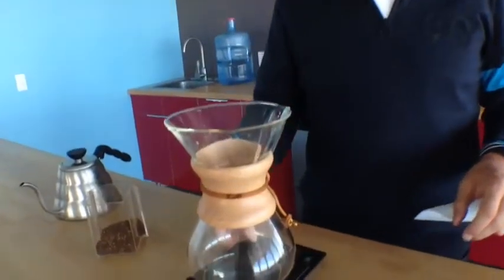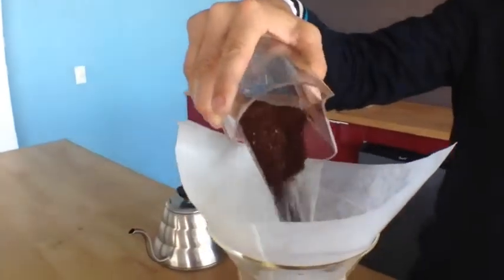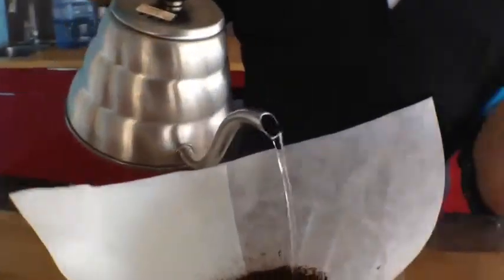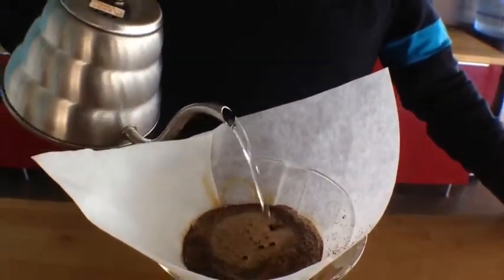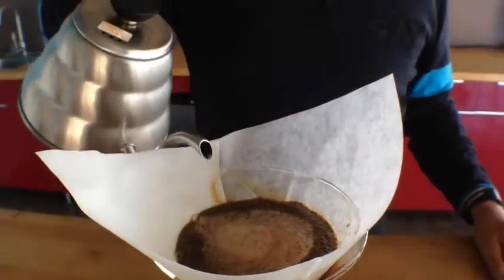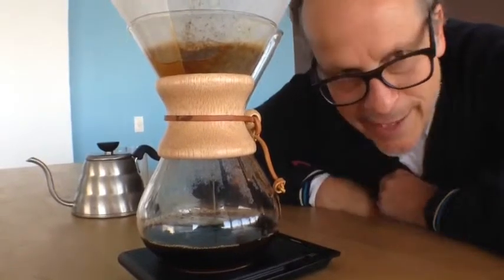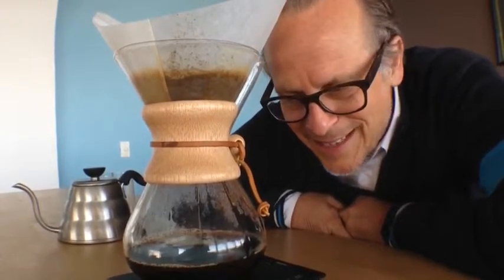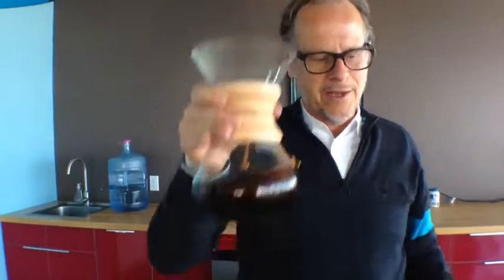How to make perfect